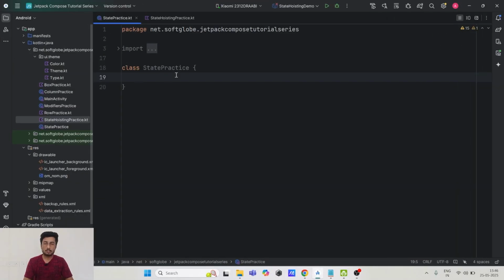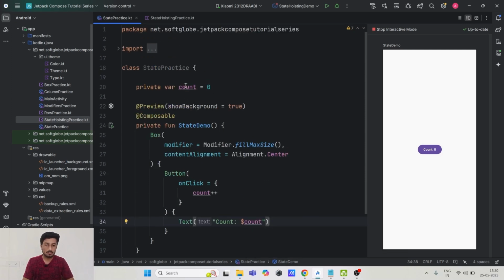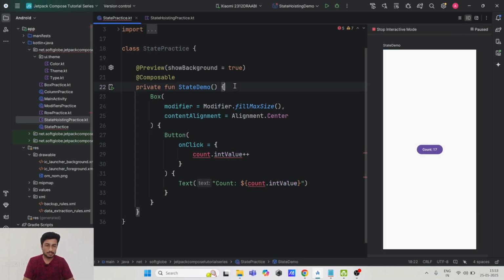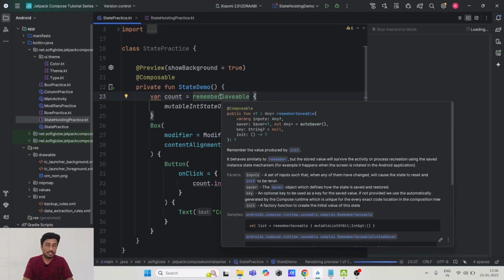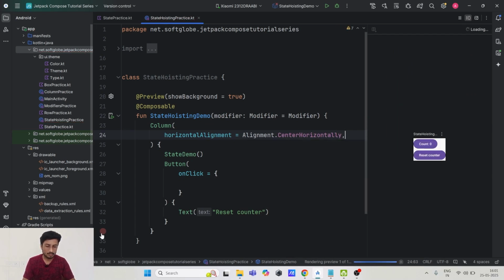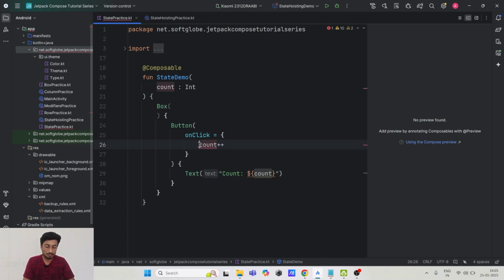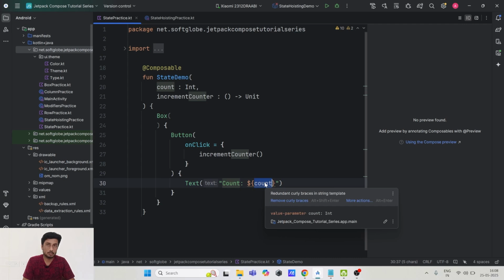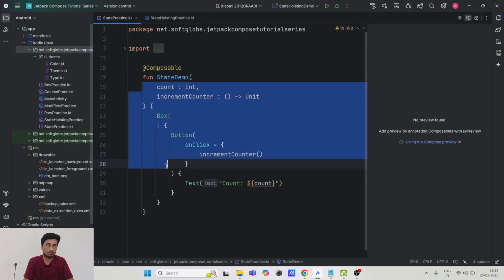How to manage State in Jetpack Compose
This video talks about State Management in Jetpack Compose. Learn everything about what is state, how to apply it, and also what is State Hoisting.